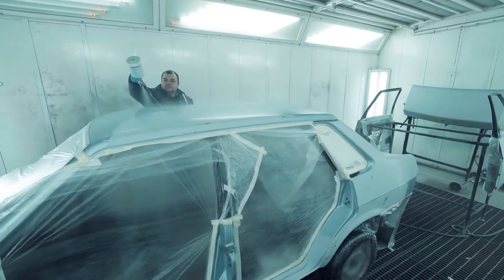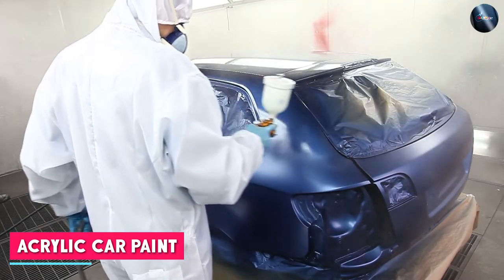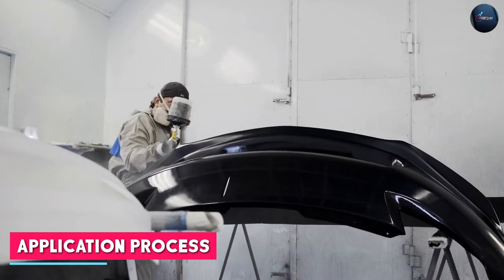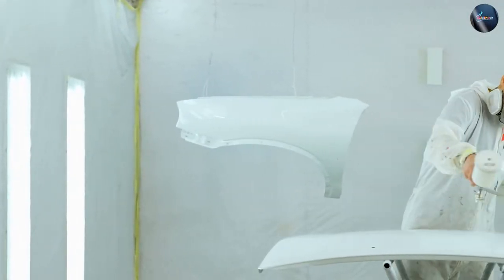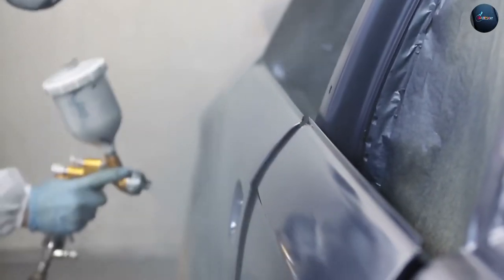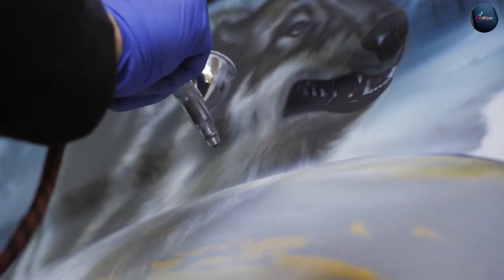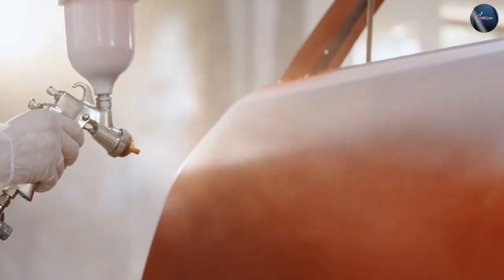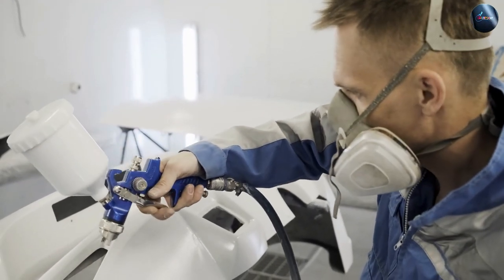Acrylic vs Enamel Car Paint: Which is Right for You?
Discover the differences between acrylic and enamel car paint in this informative video. Learn about the pros and cons of each type, their durability, finish, and application methods. Whether you're a car enthusiast or planning to repaint your vehicle, this video will help you make an informed decision about which type of paint is best for your needs.